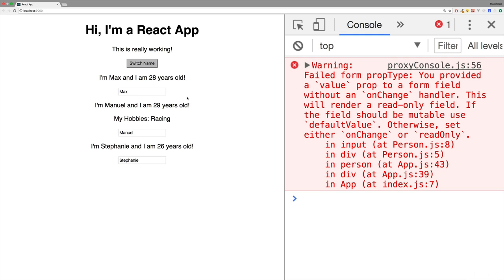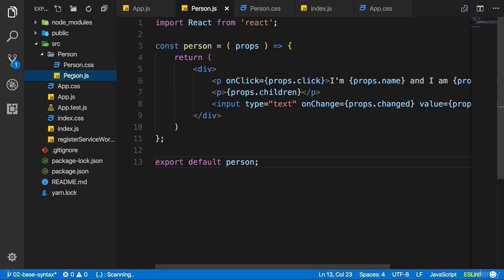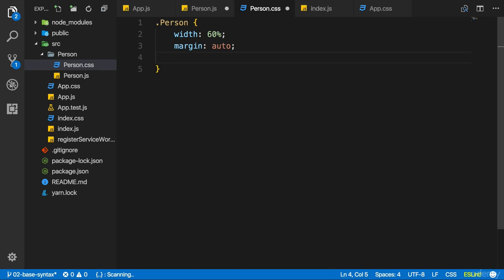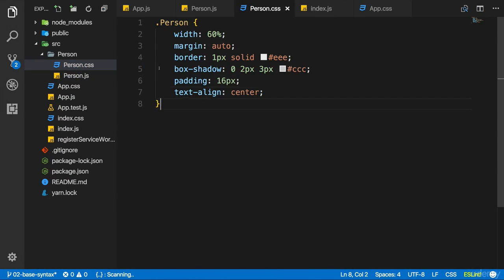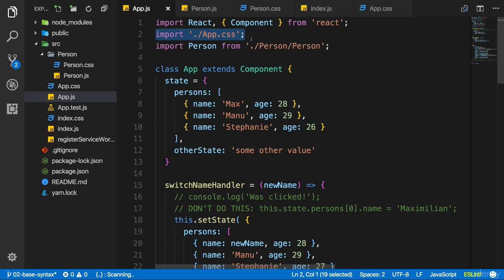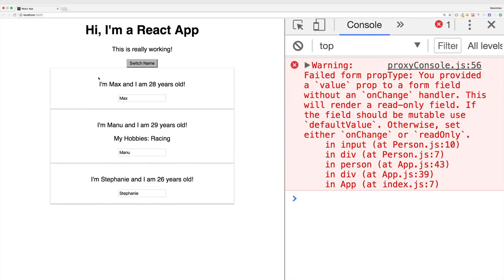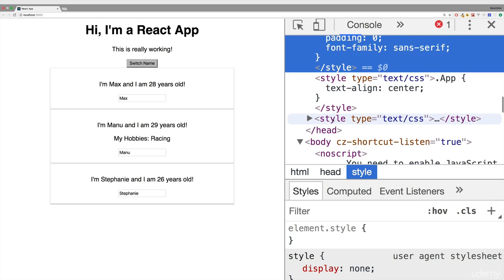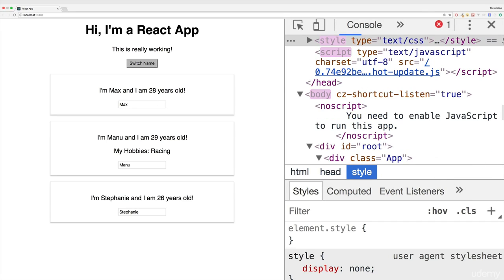Adding Styling with Stylesheets